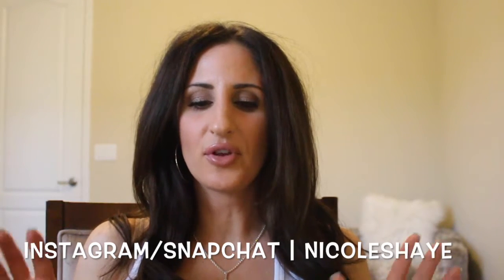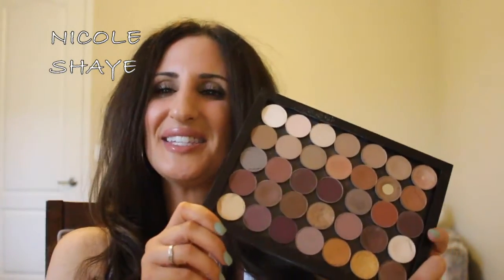Jaclyn Hill RIDE OR DIE TAG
Hey guys here is my take on the ride or die tag.  Let me know some of yours! XO

PRODUCTS MENTIONED |

My Shirt | James Perse Tank
Nails | Smith & Cult Bitter Buddhist
Necklace | NeutralsInc on Etsy

SOCIAL MEDIA |